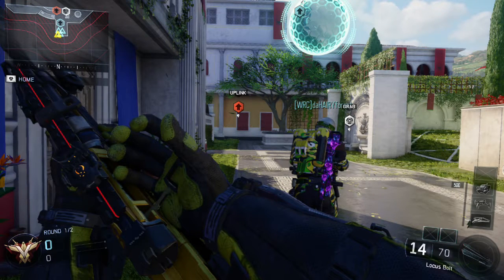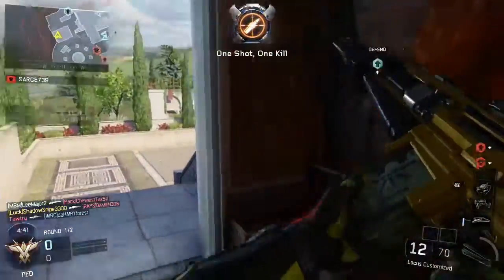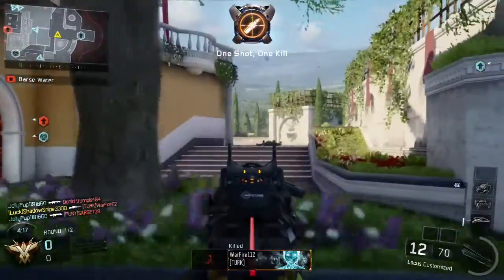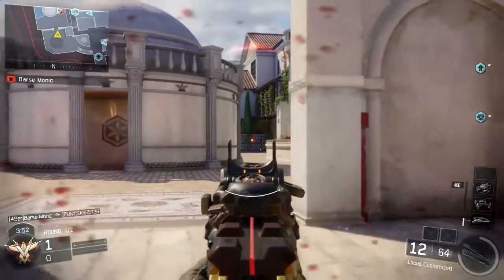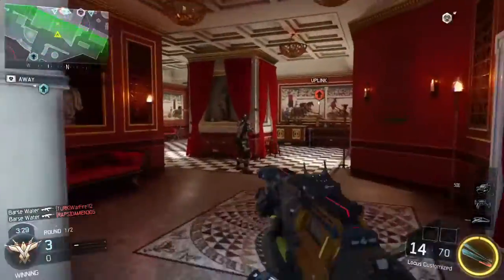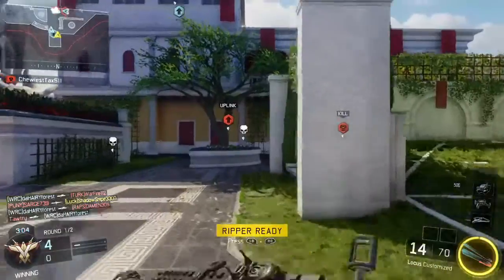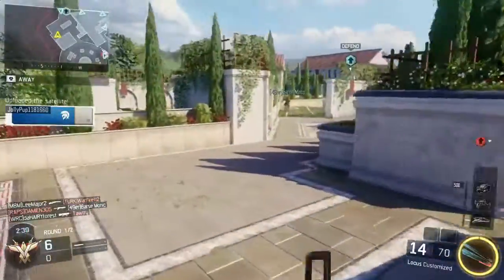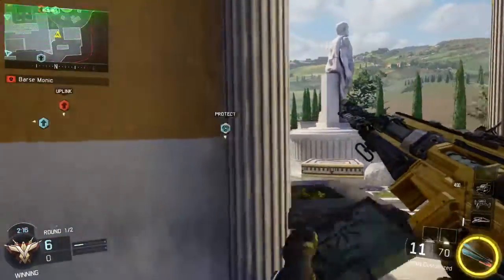BO3: RAID IS BACK!!! - w/ Shadow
What games do YOU want to see?

HELP MY CHANNEL OUT!